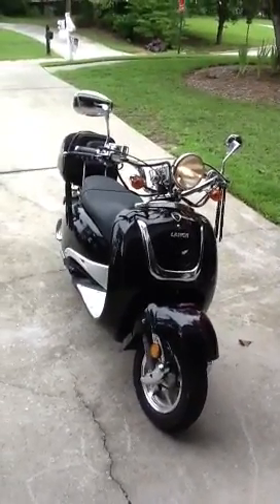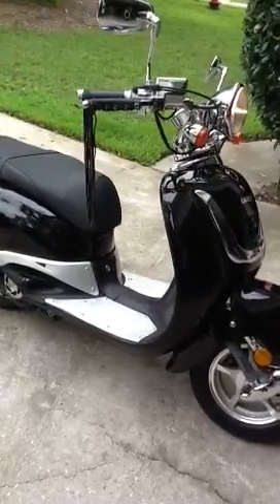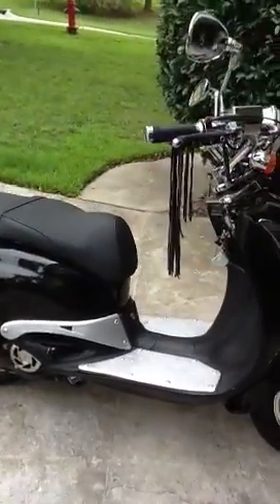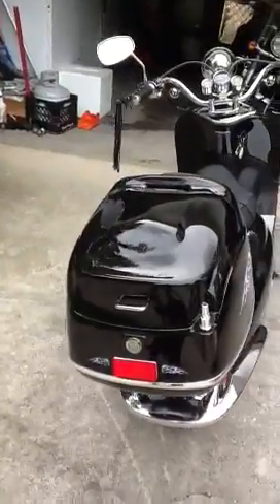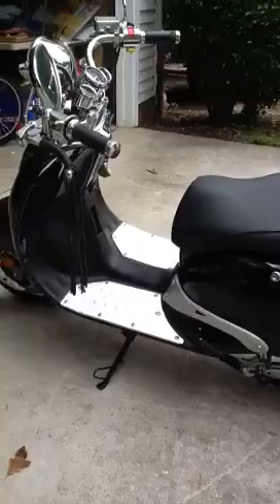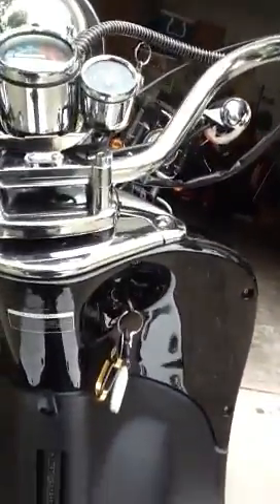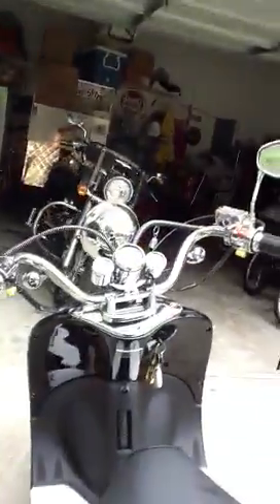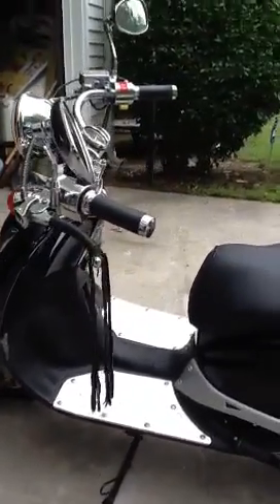2008 Lance Vintage 150cc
Lance scooter/motorcycle 150cc, top speed around 60 mph